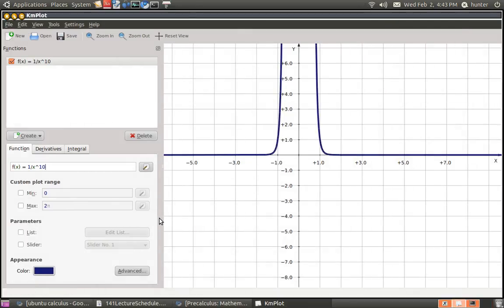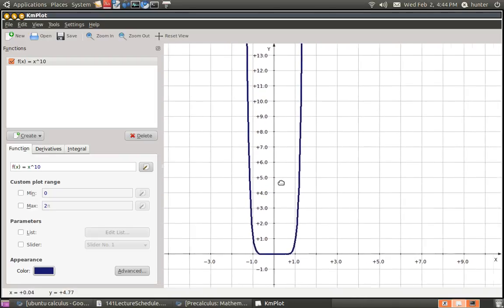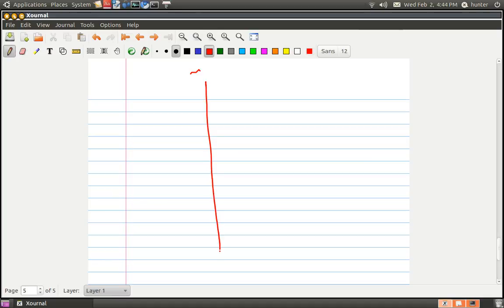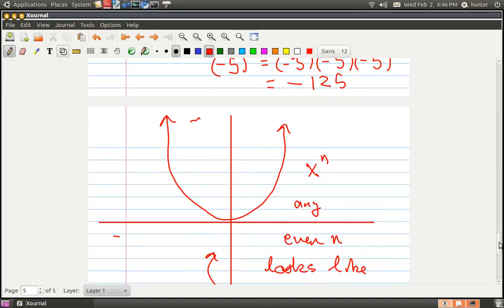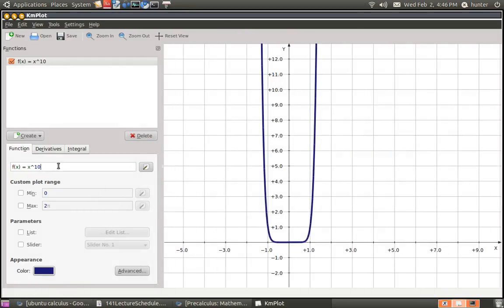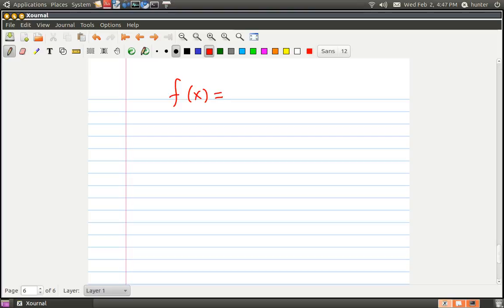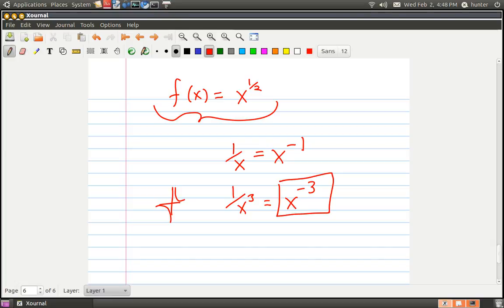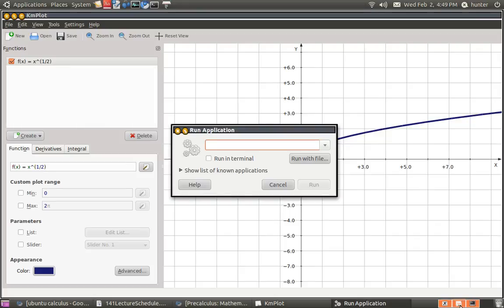basicfunctions2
Follows basicfunctions 1.  Shows the graphs of power functions